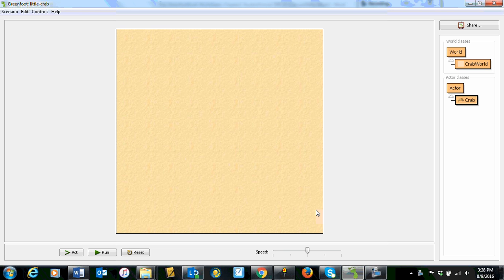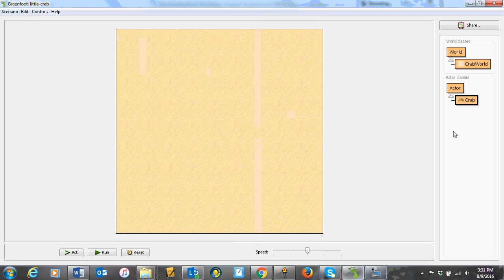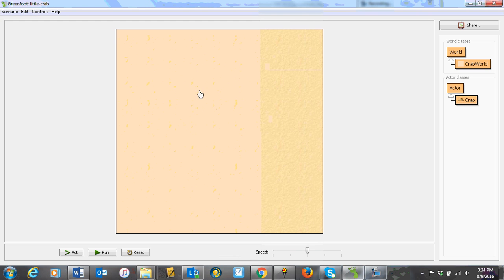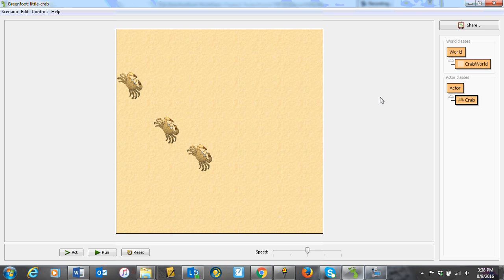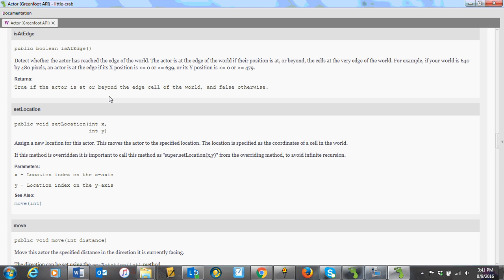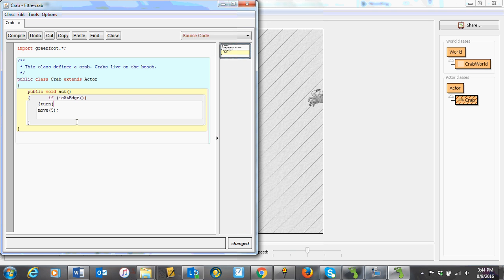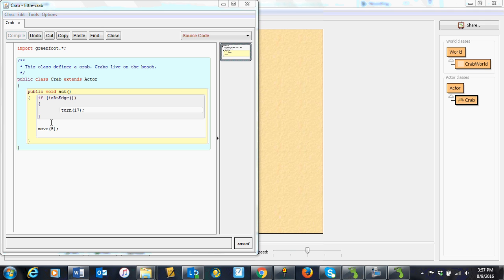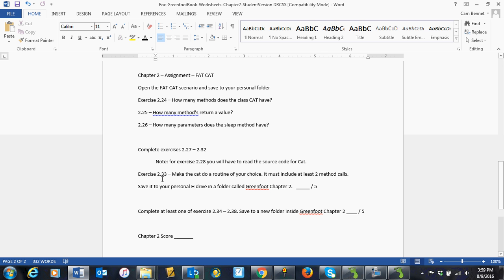greenfoot chapter 2